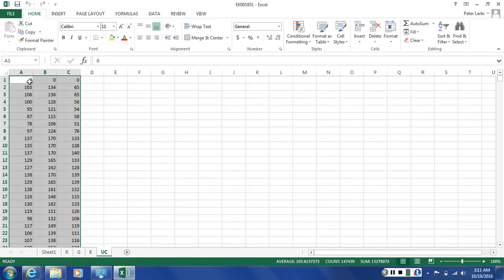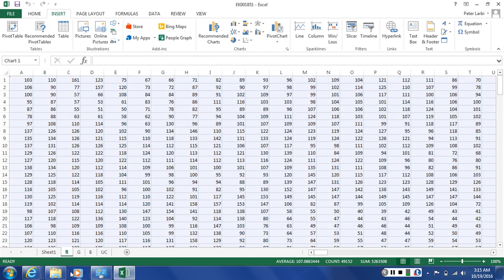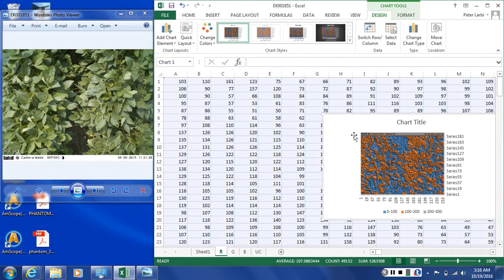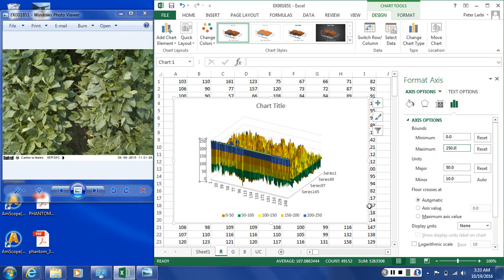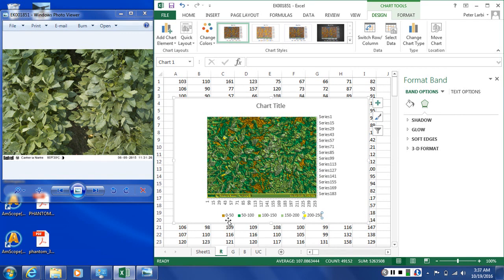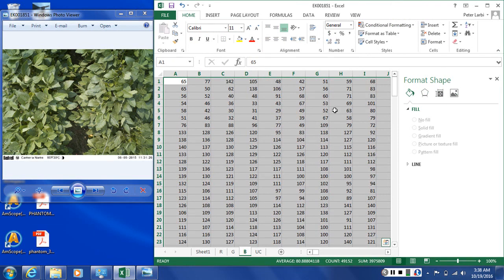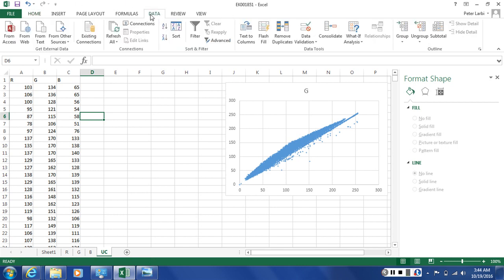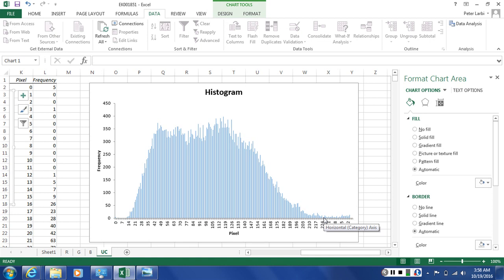Image Data Visualization in Excel